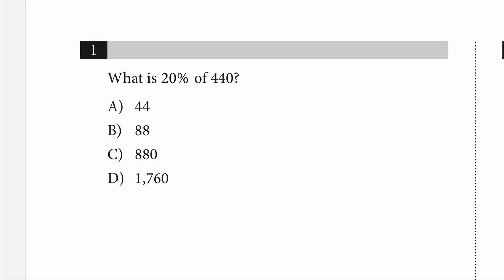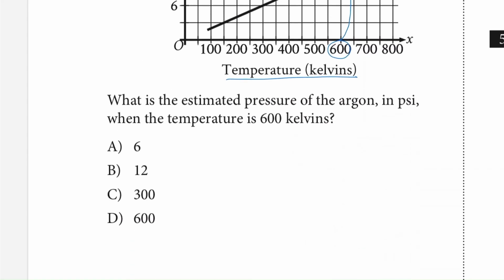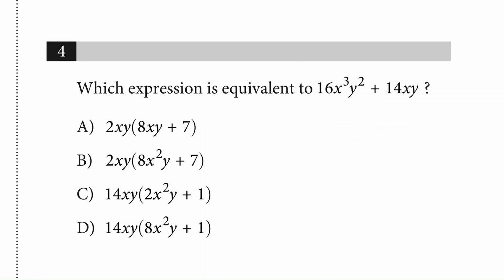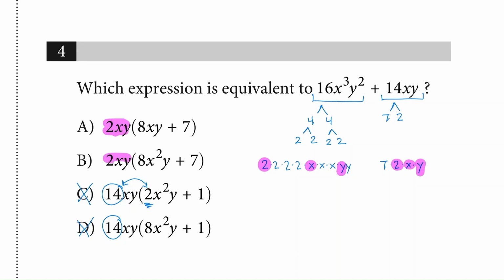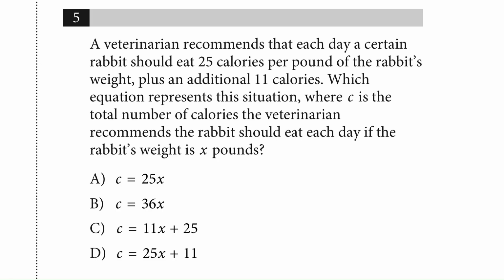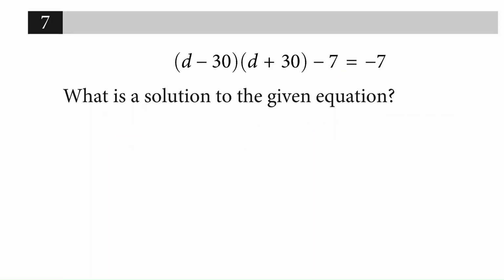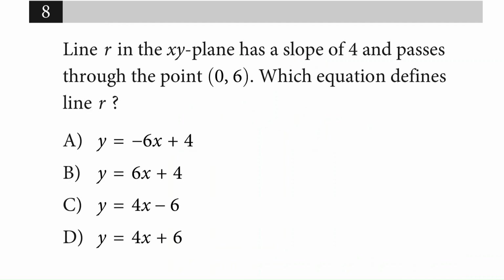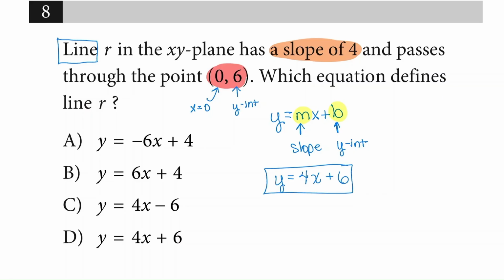SAT Practice Test #5 | Math Module 2 | #1-8 Full Walk-Through + Strategies (Digital SAT 2025)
In this video, we walk through Questions 1–8 from the SAT Practice Test #5 Math Section step by step. You’ll learn how to spot patterns, avoid common traps, and think like a test maker — not just a test taker.

Whether you’re just starting your SAT prep or trying to raise your math score, these problems will help you strengthen the fundamentals that show up on every SAT. We’ll cover key Algebra and linear equation concepts in a clear, no-stress way — because math makes a lot more sense when someone finally explains why it works.

👉 Watch until the end for strategies you can reuse on future tests.
📘 Want more help? Check out Beachside Tutoring for more SAT, ACT, and high school math videos that actually make sense.